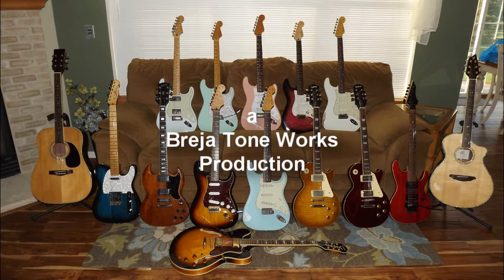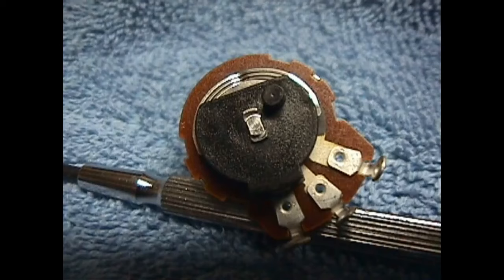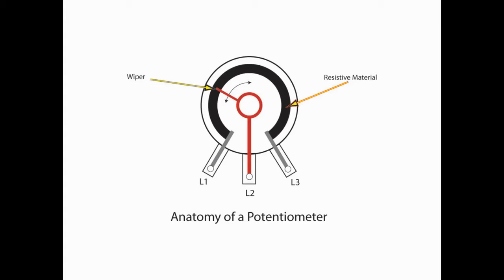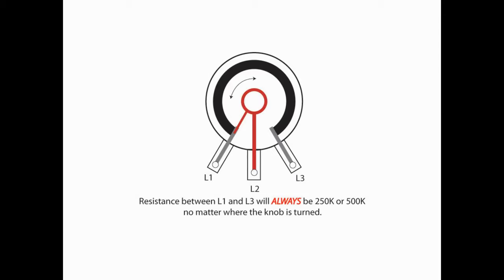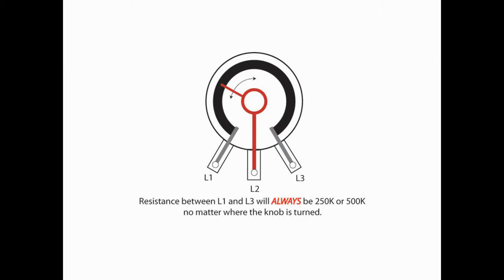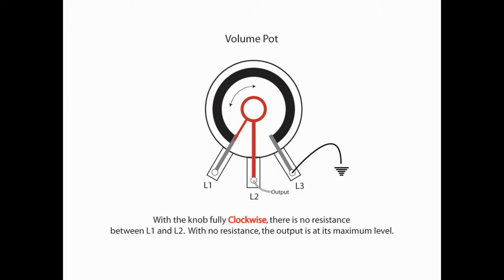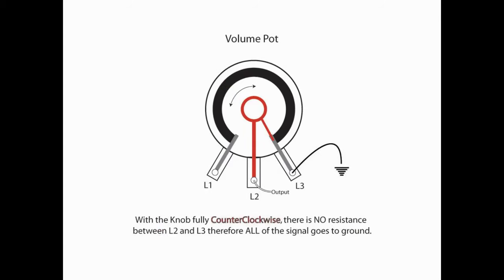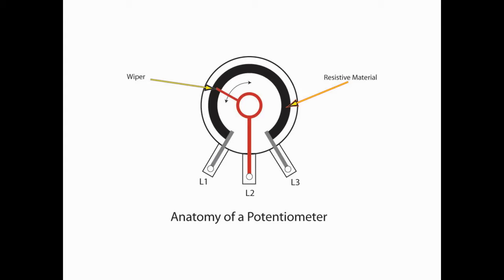Volume Potentiometers Explained